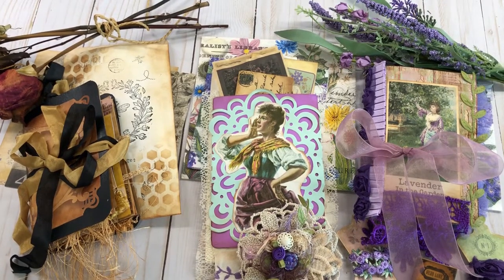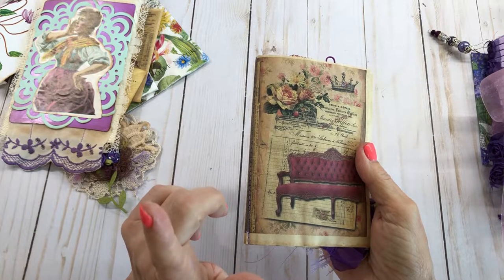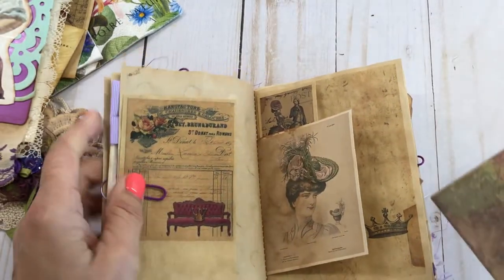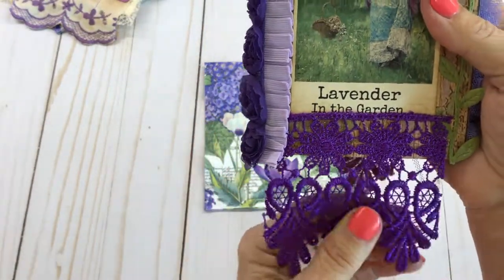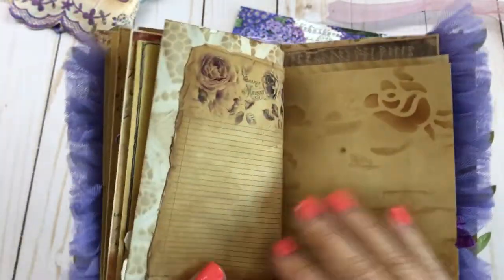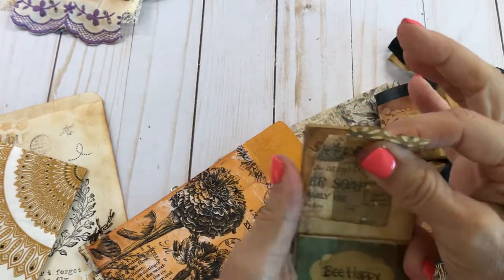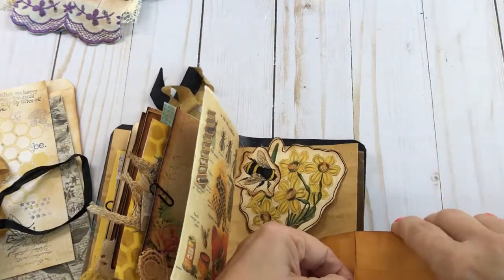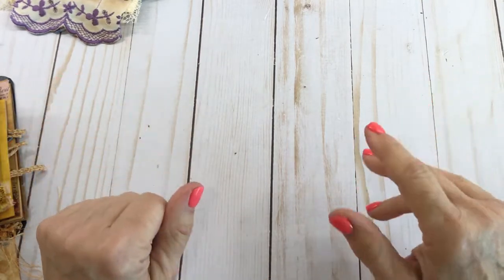Vintage Junk Journals Junk Journal